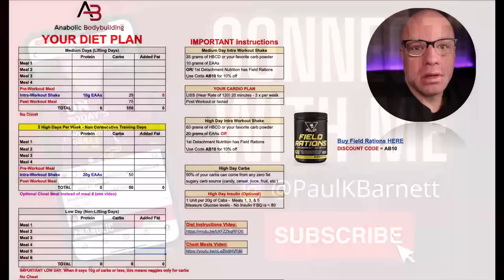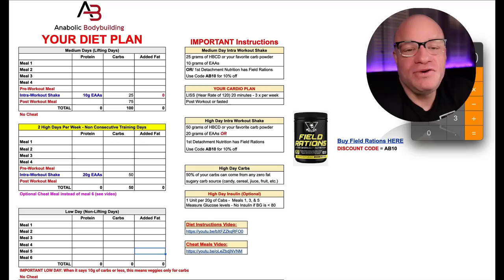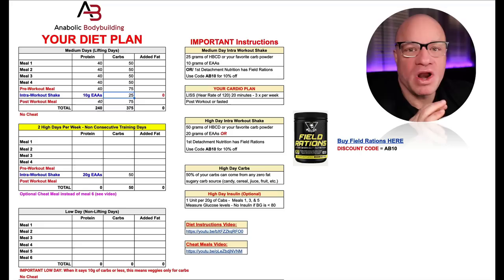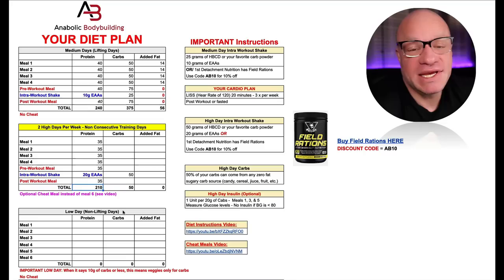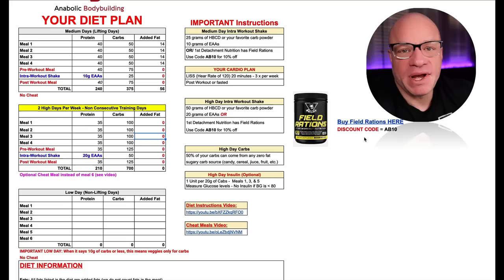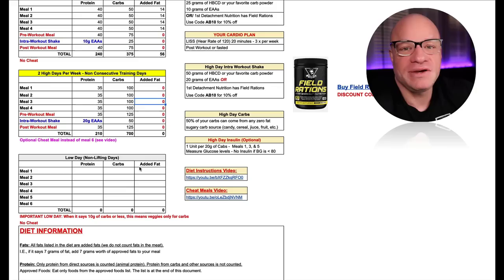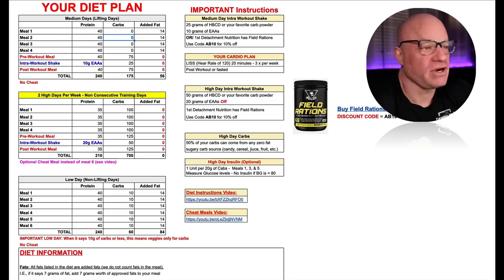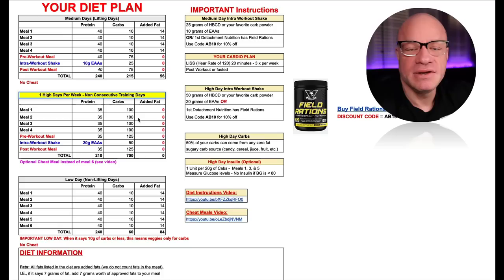How I set up carb cycling diets for size and fat loss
I walk through my process for setting up carb cycling macros for both cutting and bulking.

WARNING
The Video has been made available for entertainment and educational purposes only. I do not make any warranties to the accuracy, applicability, fitness, or completeness of the content.

The content is not intended to be a substitute for professional medical advice, diagnosis, or treatment. Always seek the advice of your physician or qualified health provider. Never disregard professional medical advice or delay in seeking it because of something you have seen on this channel.

I hereby disclaim any and all liability to any party for any direct, indirect, implied, punitive, special, incidental, or other consequential damages arising directly or indirectly from any use of the content, which is provided as is, and without warranties.